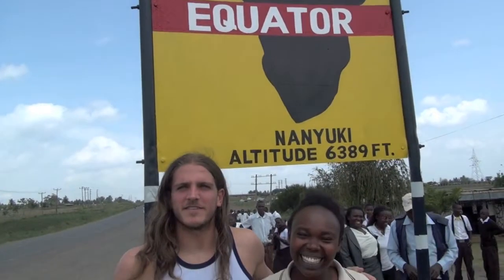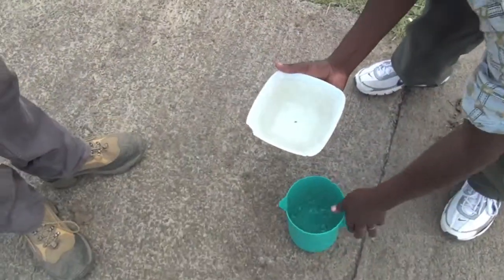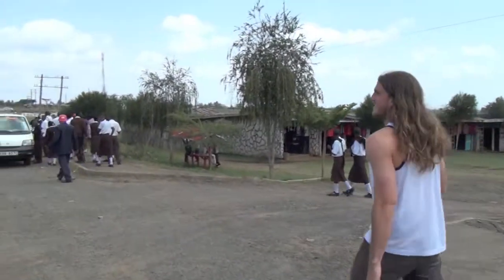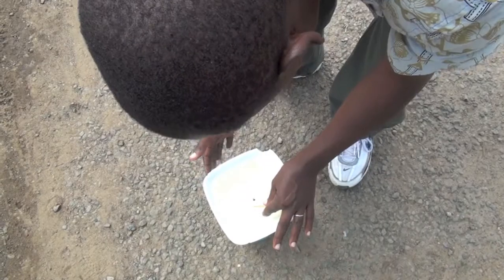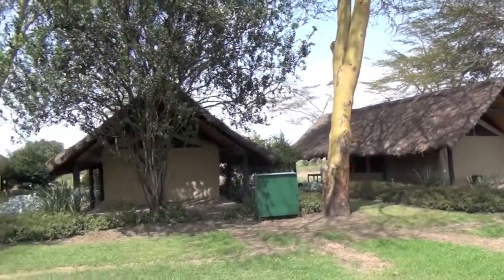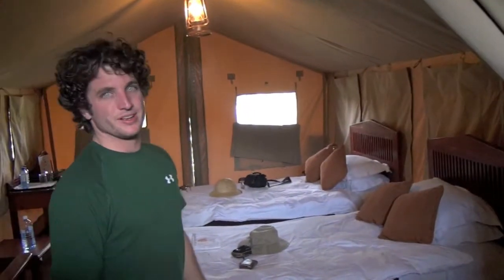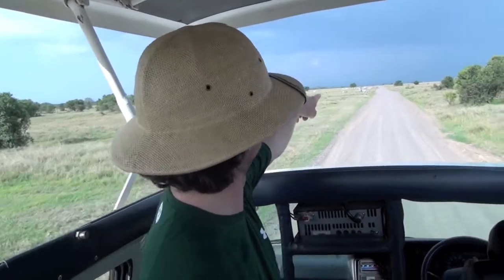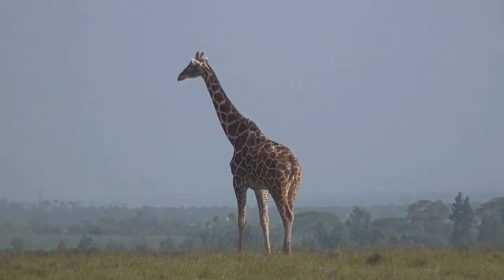Safari in Kenya - 1 of 5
On the first day of our Safari, our driver Samuel picks us up in Nairobi with his safari bus and we drive to the equator!  This video has a demonstration of the water rotating different directions on either side of the equator!  We then move on to our tented camp at the Ol Pejeta Conservancy (Sweetwaters Tented Camp).